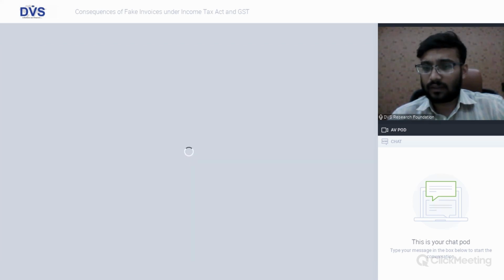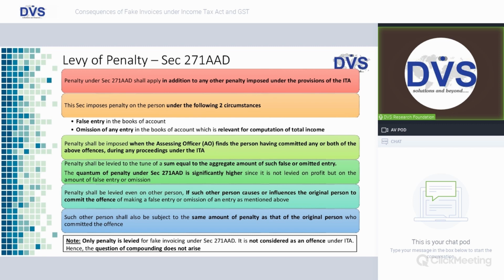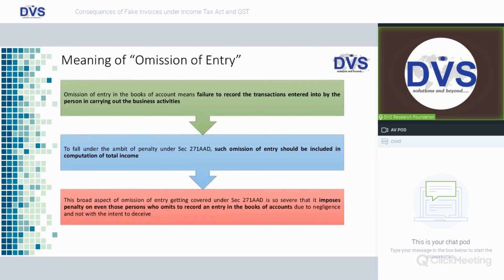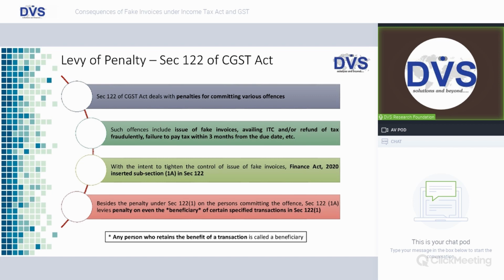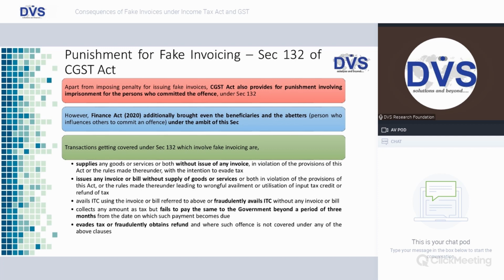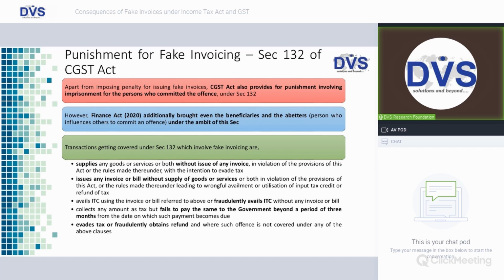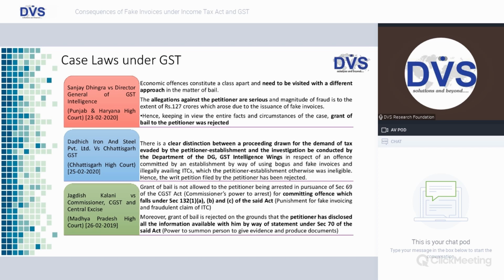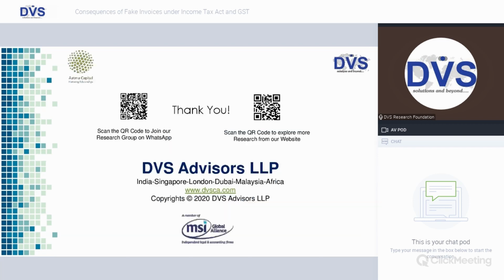Consequences of Fake Invoices under Income Tax Act and GST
Key Takeaways:

- Rationale for Introducing Penalty Provisions
- Consequences of Fake Invoicing under Income Tax Act and GST
- Legal Proceedings and Compounding of Offences
- Judicial Precedents